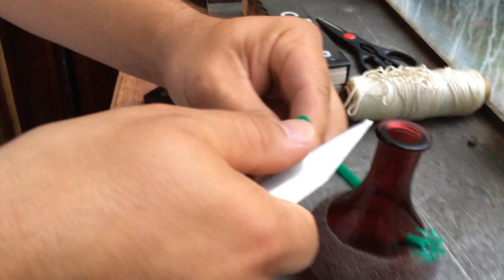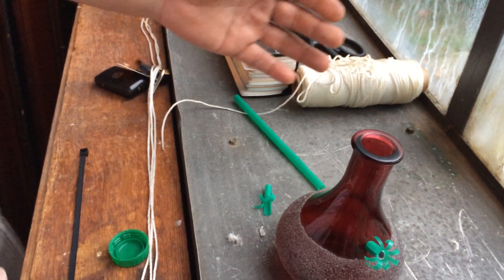Best hummingbird feeder, that's easy to make.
One of the best and easiest way to make a nice hummingbird feeder.